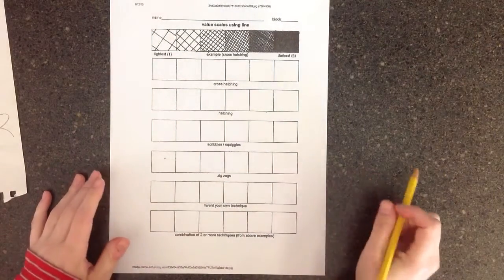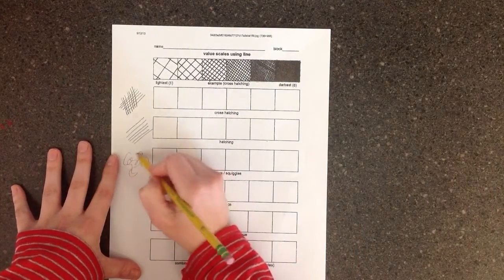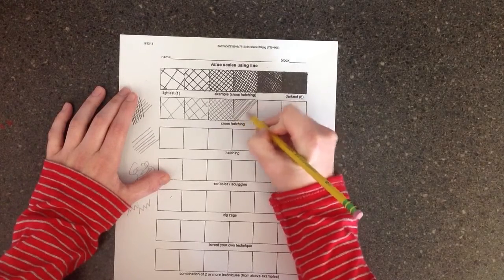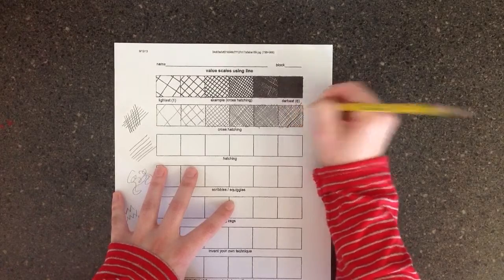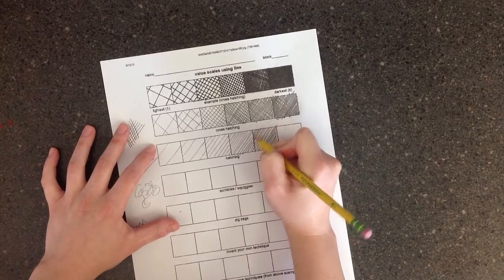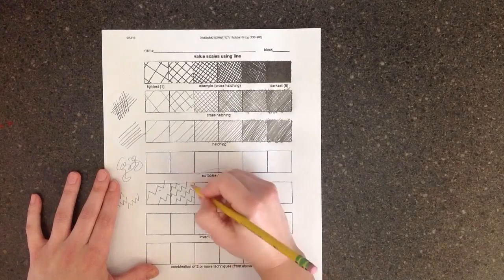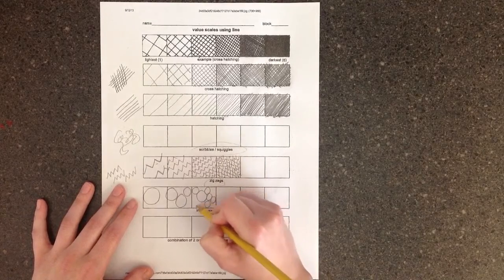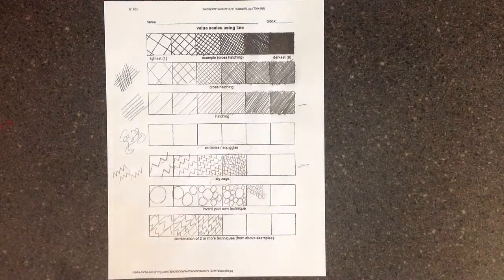Value scales with line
Todd Stahl worksheet.